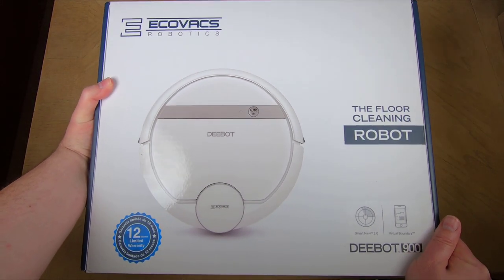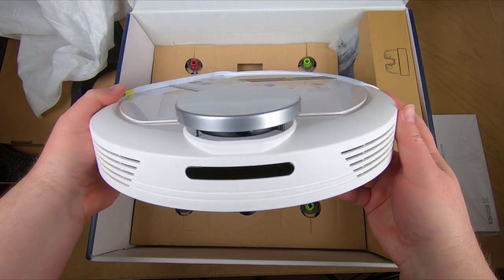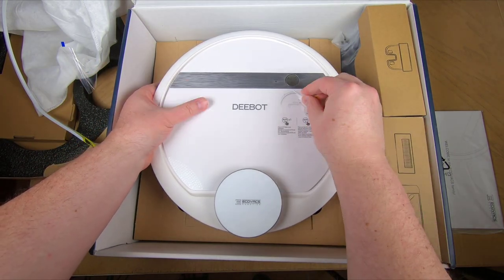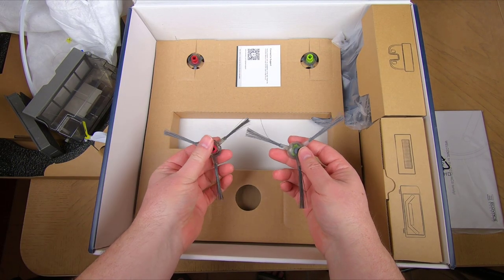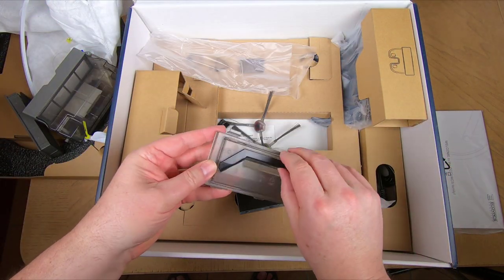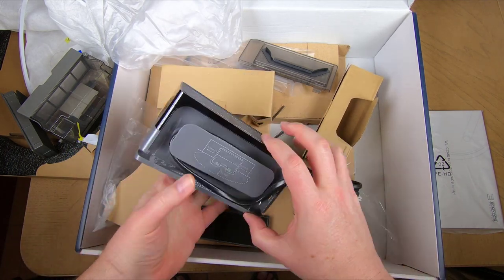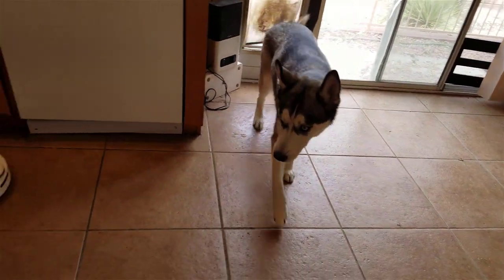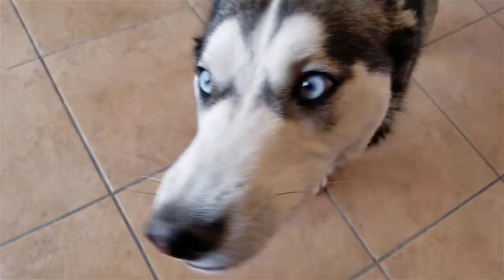Ecovacs Robotics DEEBOT 900 The Floor Cleaning Robot Review